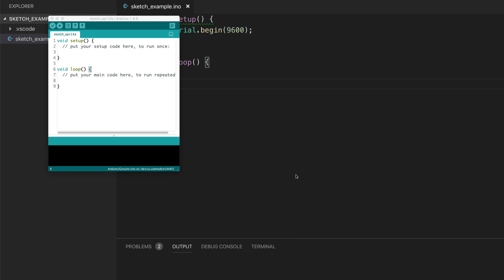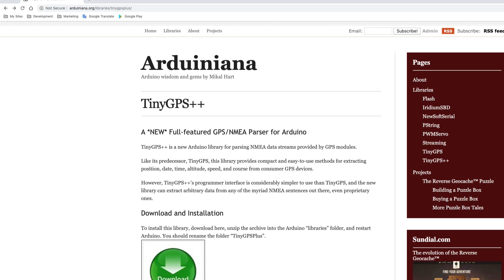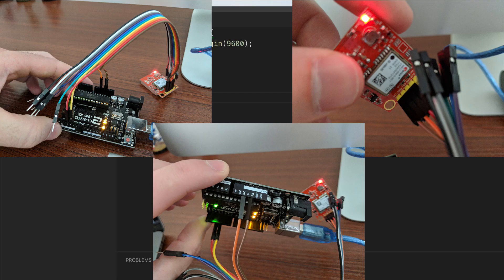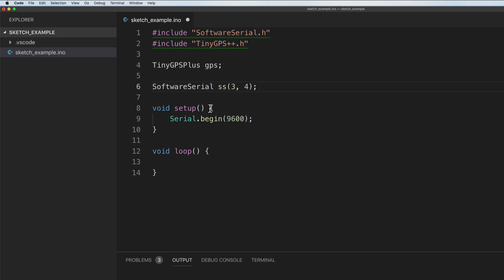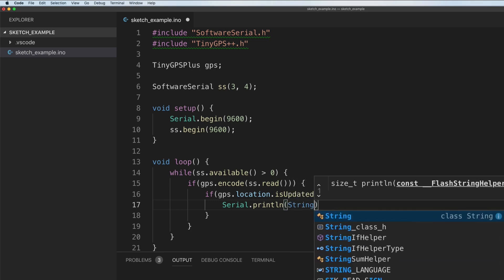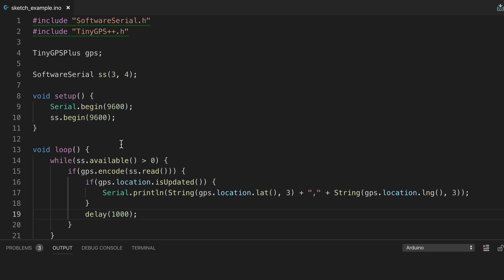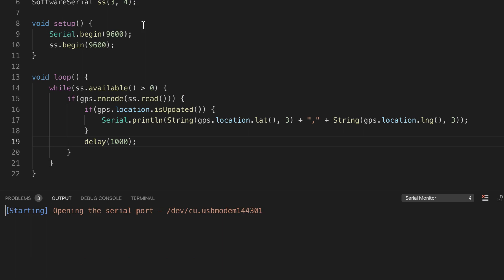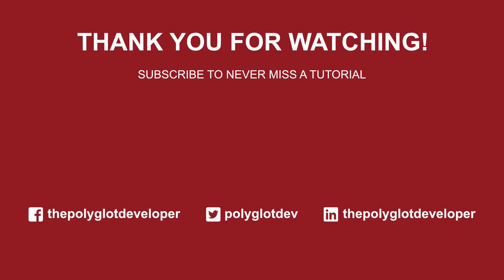Monitoring GPS Data with the NEO 6M and Arduino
Learn how to use a U-blox NEO 6M GPS module with an Arduino Internet of Things (IoT) device to monitor for changes in latitude and longitude position.